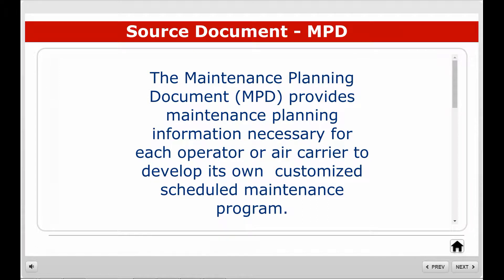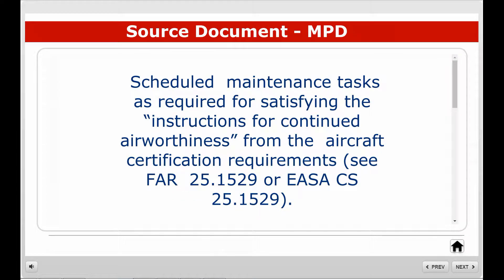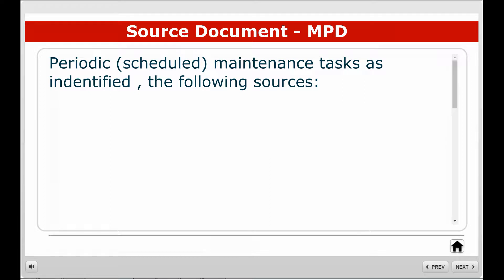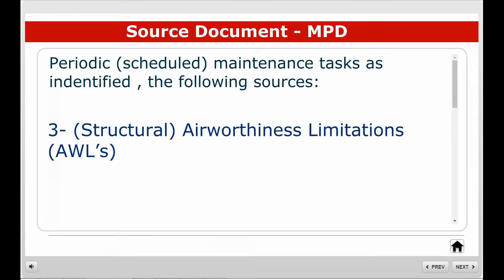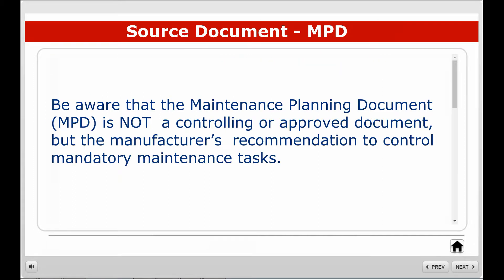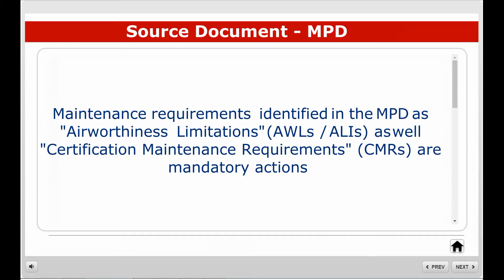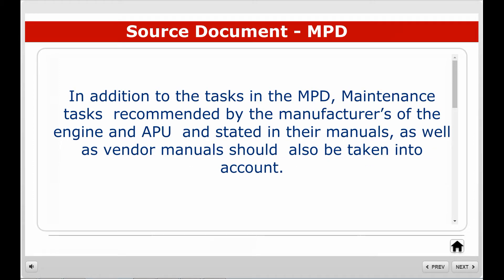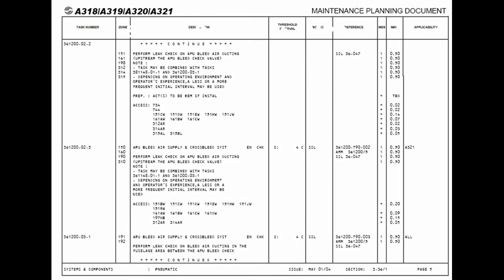Aircraft Maintenance Training Programme- Source Documents MPD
2- AIRCRAFT MAINTENANCE PROGRAM PROCESS & IMPLEMENTATION

Being the basis – the source – for establishing an operator maintenance programme and fundamental for the setup of the operator maintenance program.